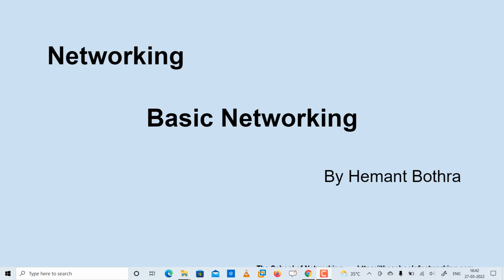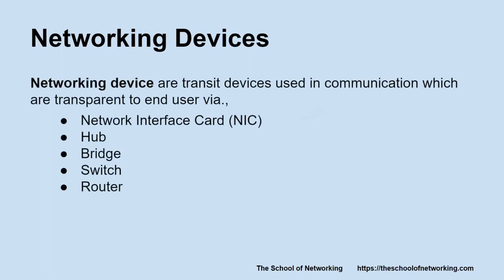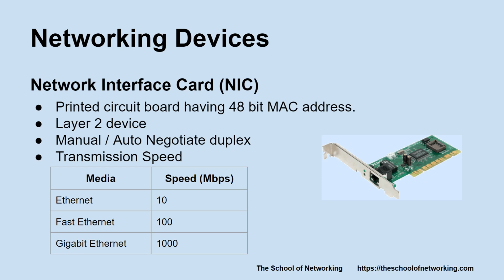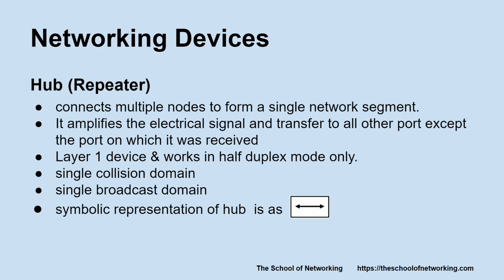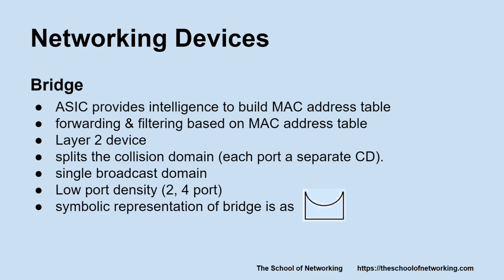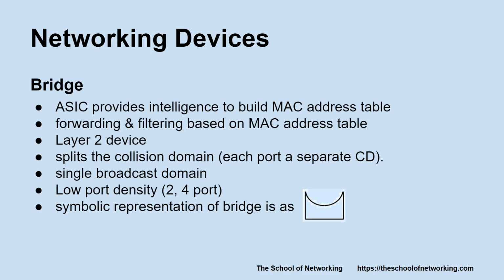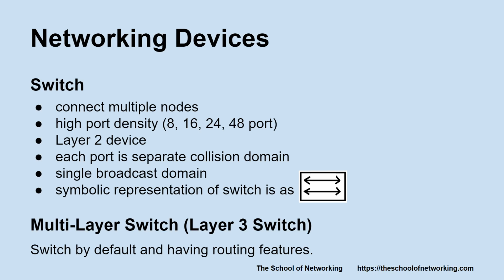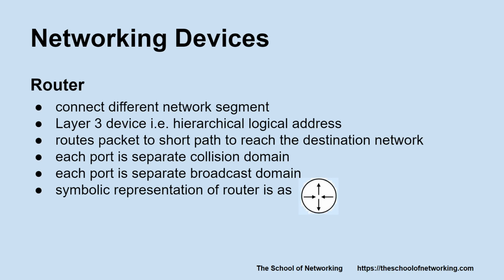Lesson 02 Devices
Devices - End User devices, Networking devices

End User devices: PC, Laptop, Printer, Scanner, etc.

Networking devices: NIC, Hub, Bridge, Switch, Router